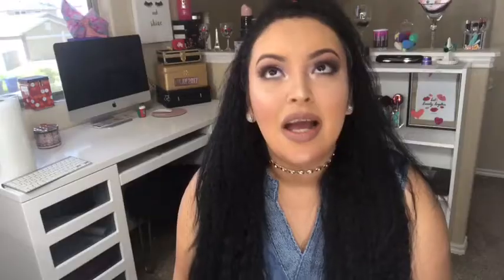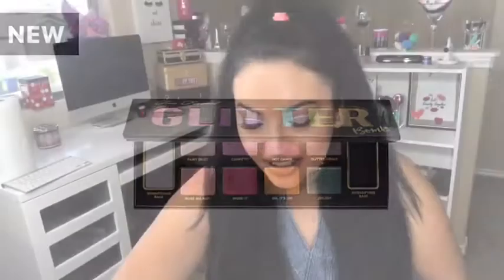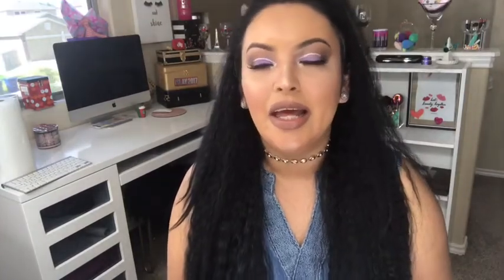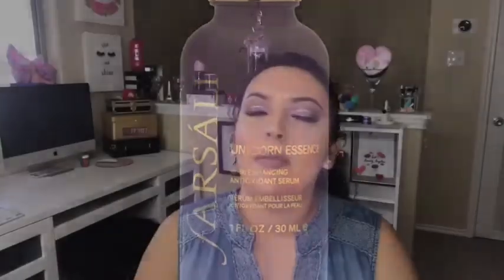Anti Haul / Products I won't buy 🙄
Thank u Ashley for requesting this video I hope you all enjoyed 💕